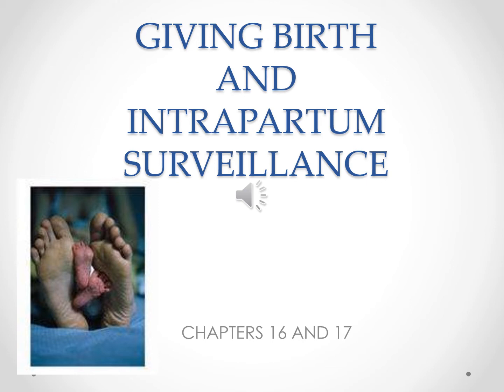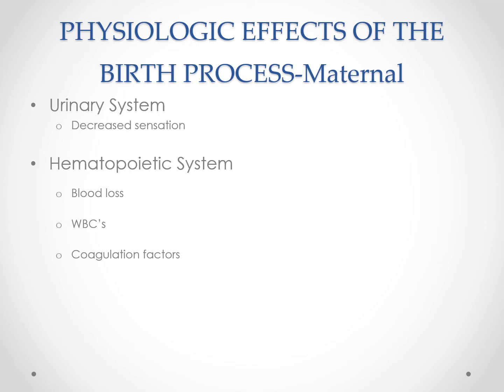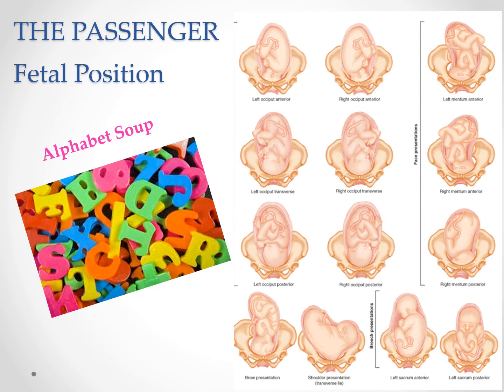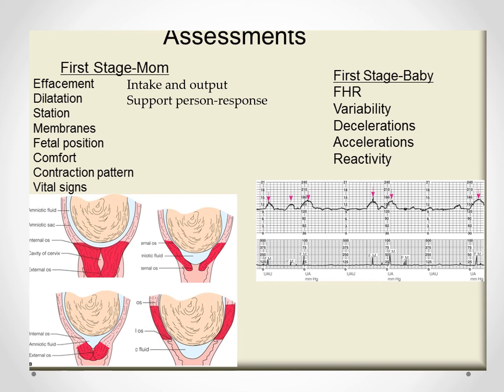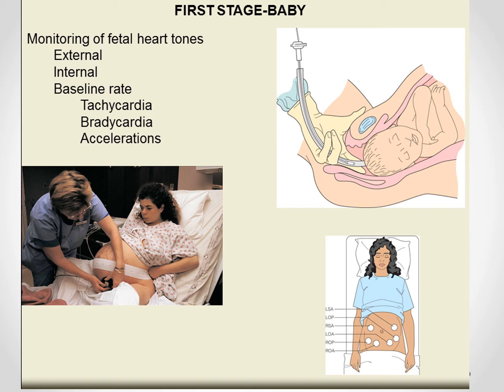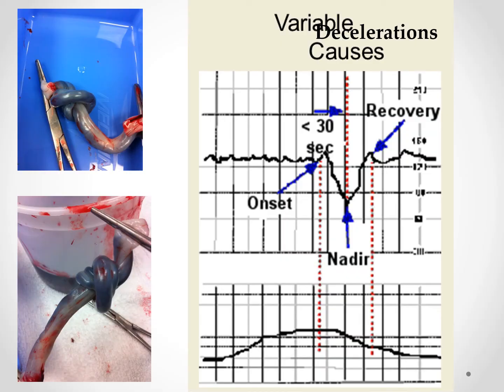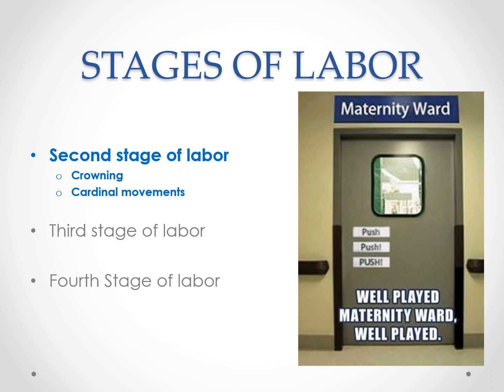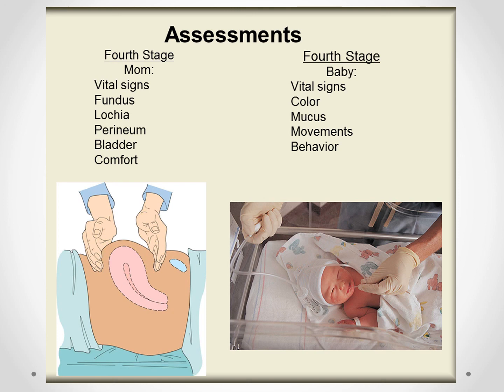Chapters 16 and 17 Giving Birth Audio